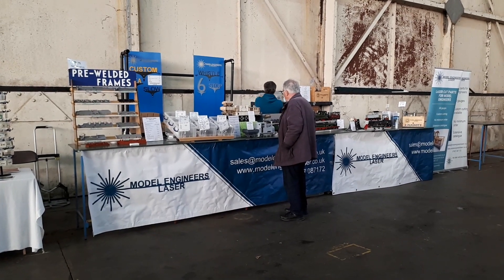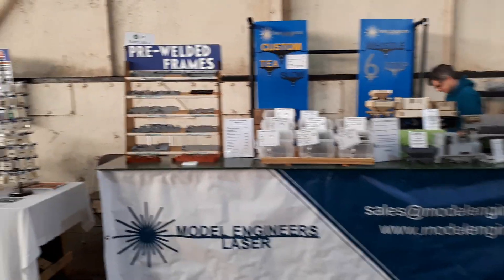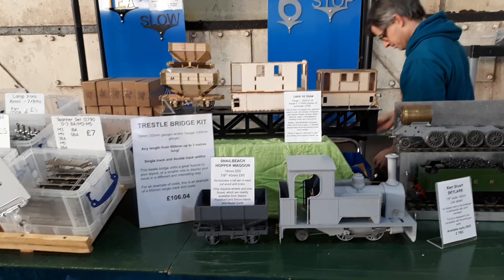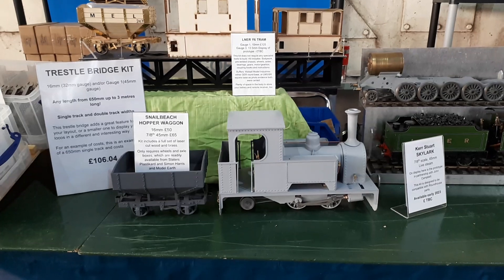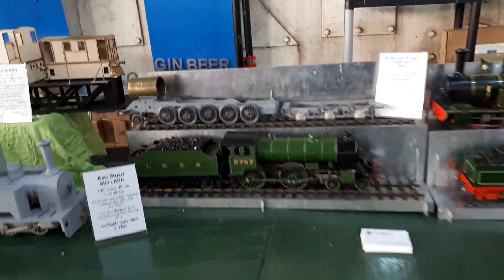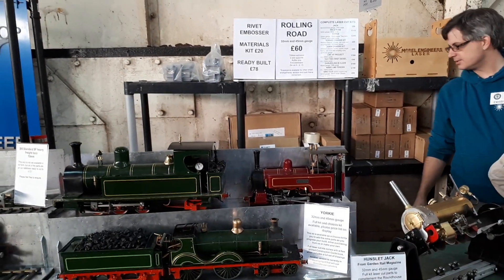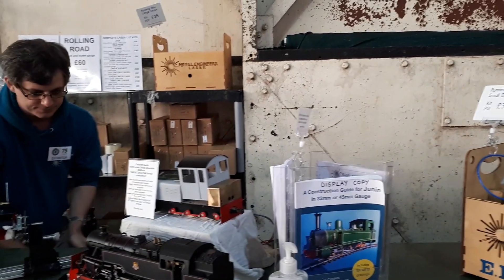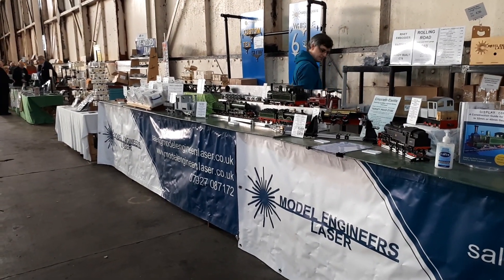G1MRA 75th show